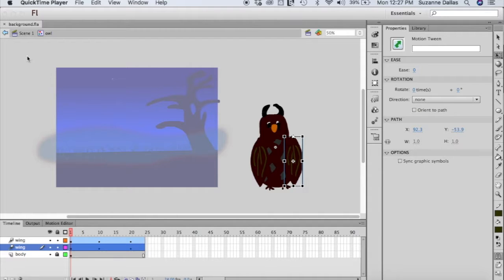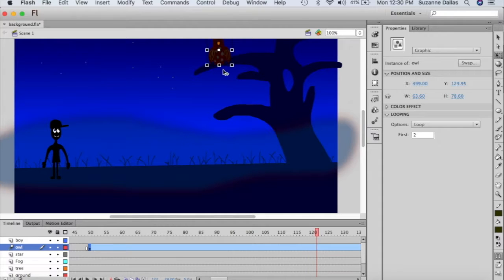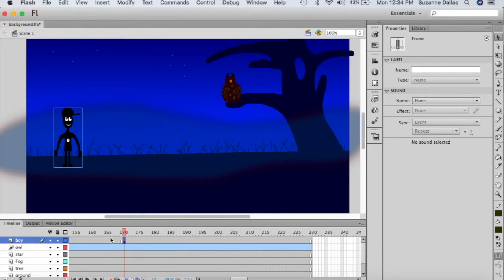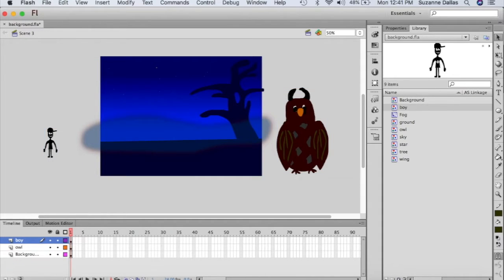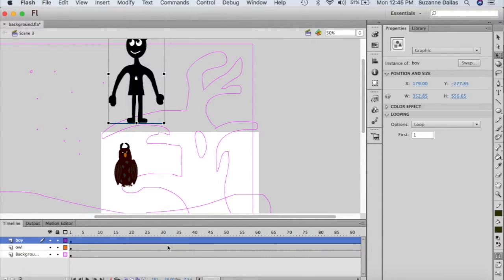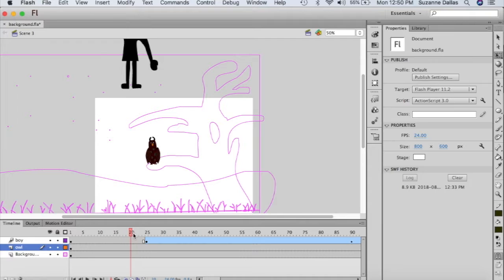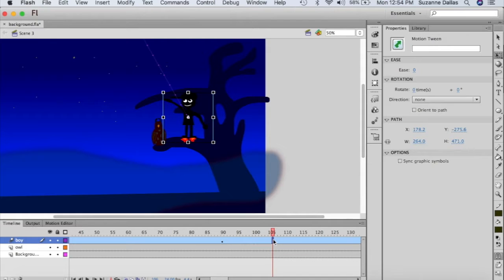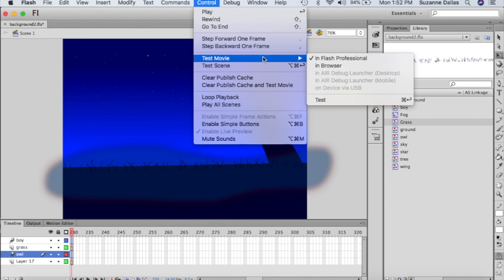Nested Animation Tutorial: PART III - Putting it all Together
In the final video of this 3 part series, you will learn how to use the timeline to add all your nested animations together and switch between scenes.